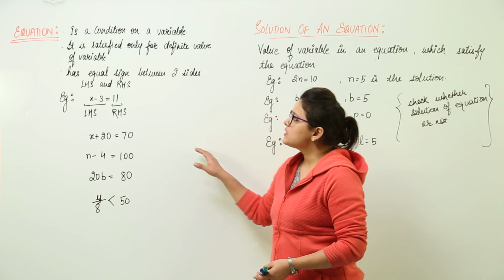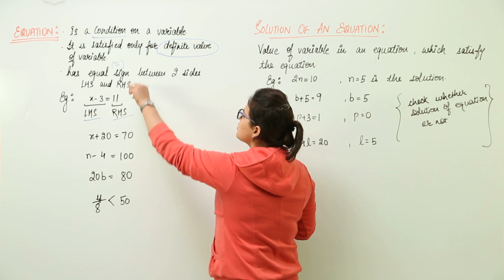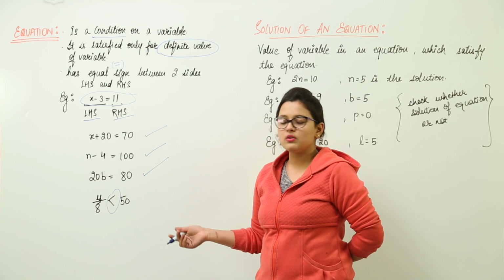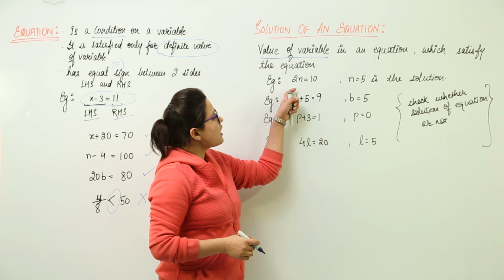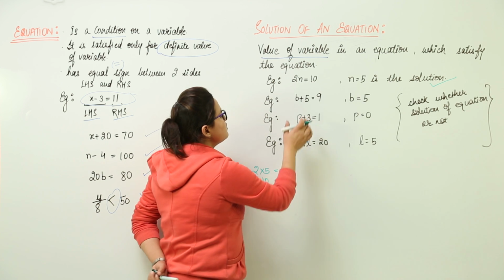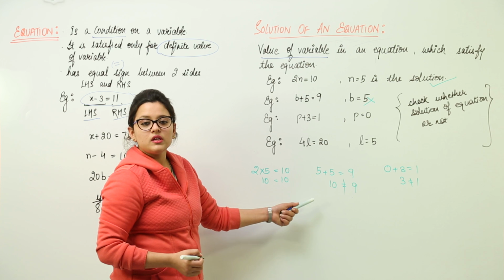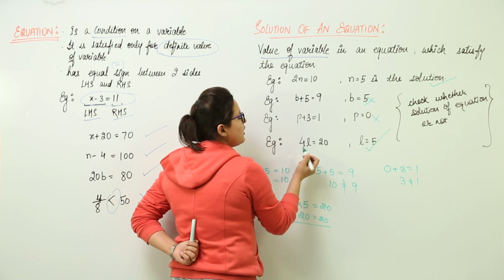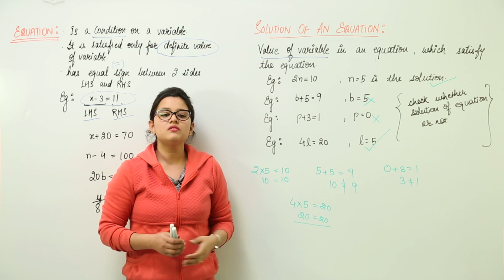Online Free Best Topic l CBSE l CLASS 6 l MATH l CHAPTER 11 l ALGEBRA I L67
Algebra.( CBSE Class 8 ) have been explained in this bullet course and each and every minute detail has been covered so that students have a thorough understanding and can deal with any question based on this topic.